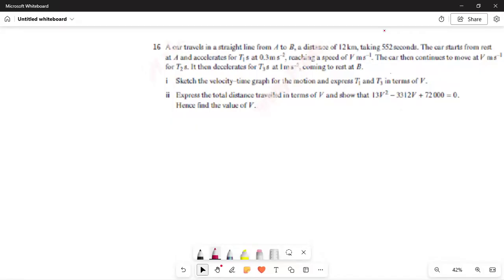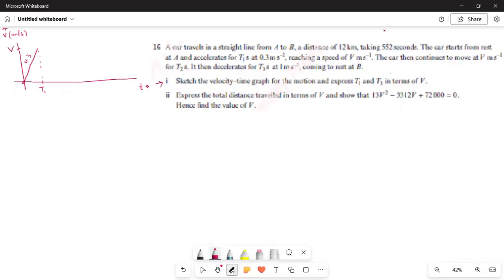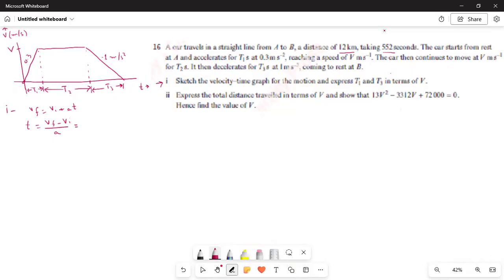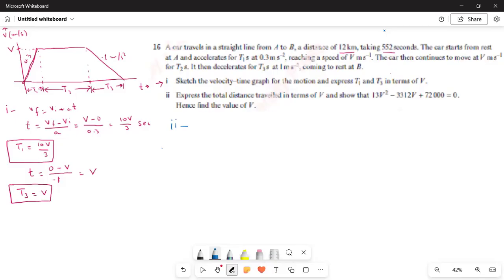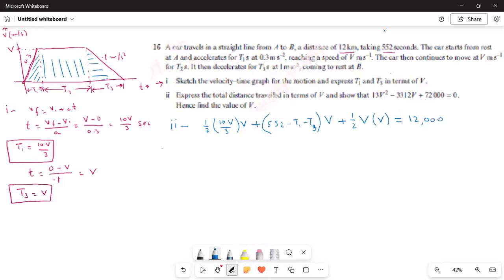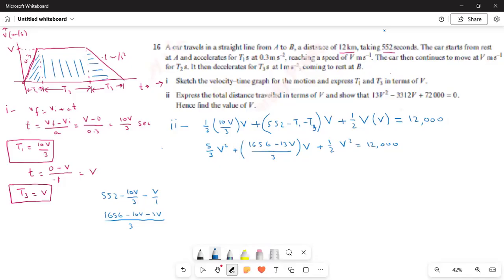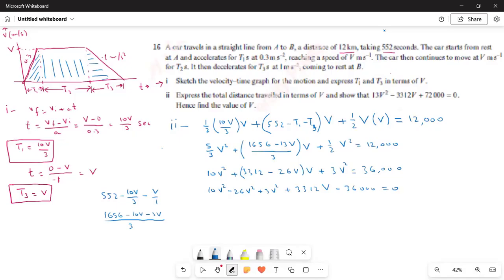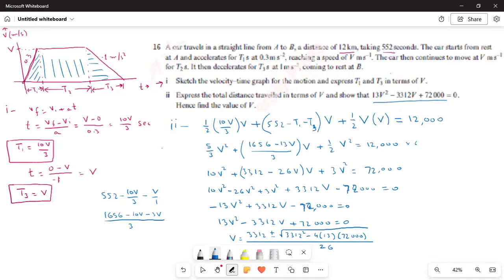9709/43/o/n/13 Q16 Chapter 1 Cambridge Int. AS & A Level Math (Mechanics) | Past Paper Questions